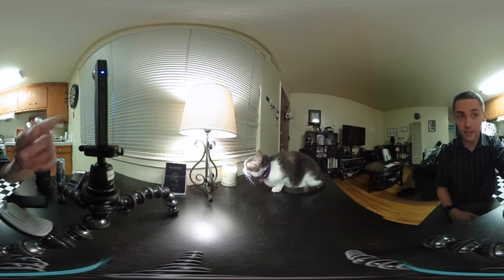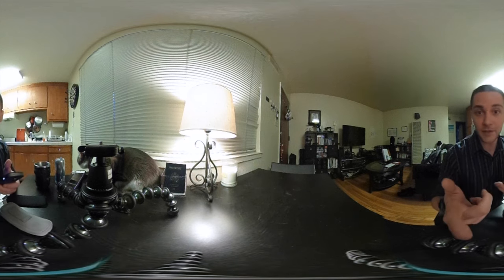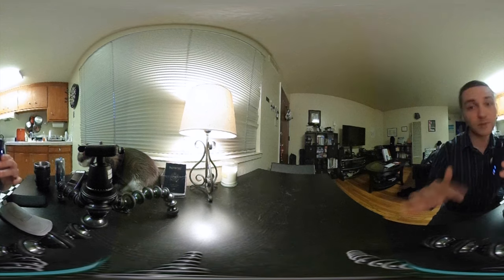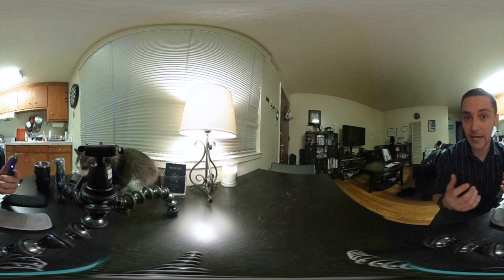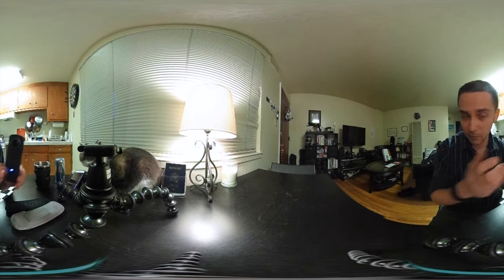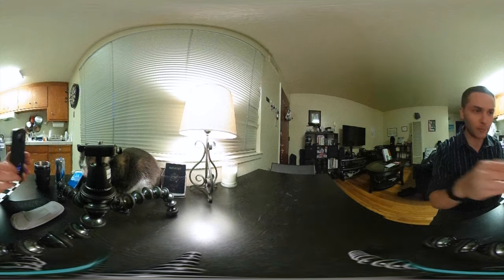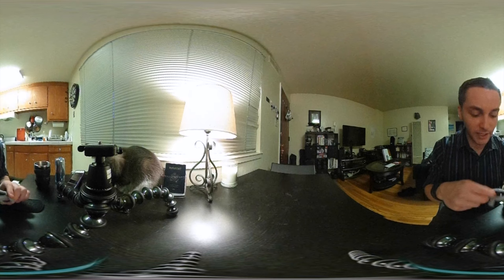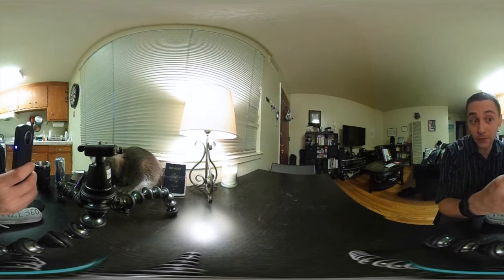RICOH THETA S CAMERA REVIEW (360° VR VIDEO)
What would you like to see in a 360° video?